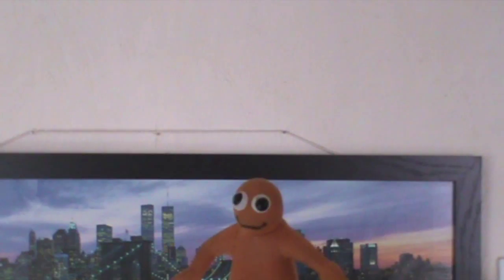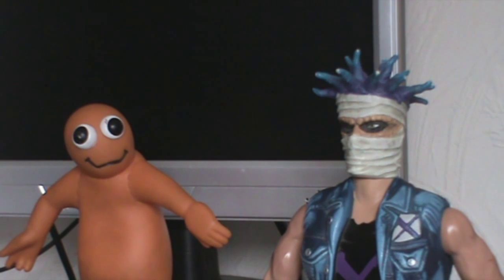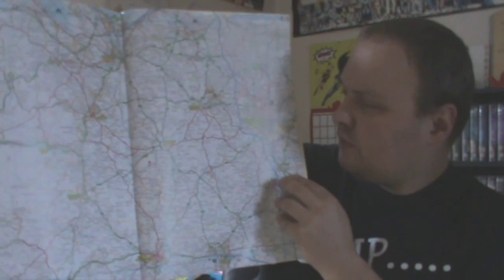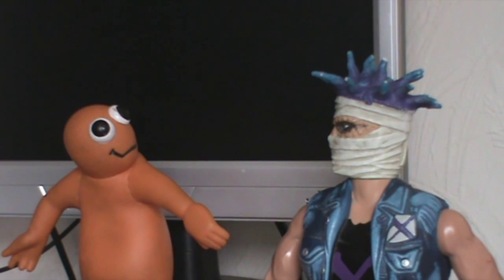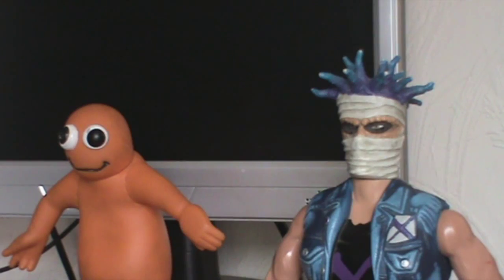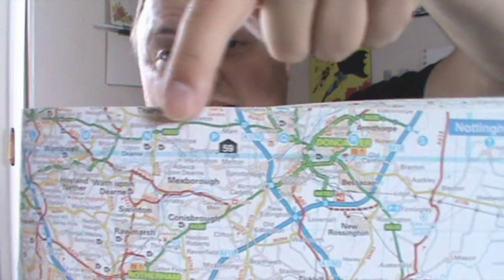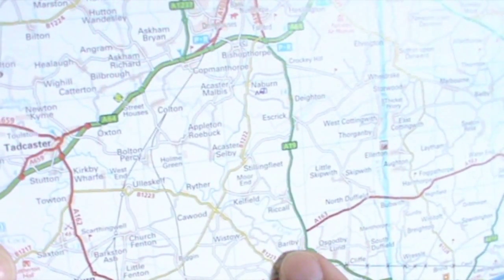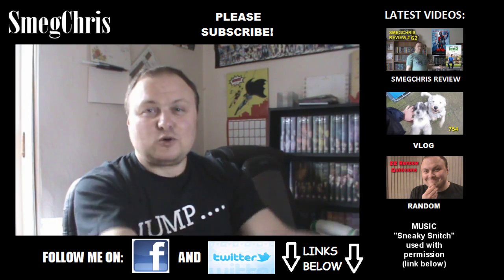HOW TO READ A MAP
Just a quick HOW TO guide.